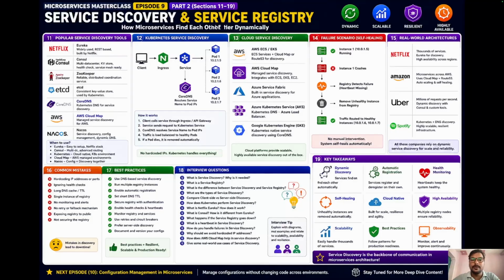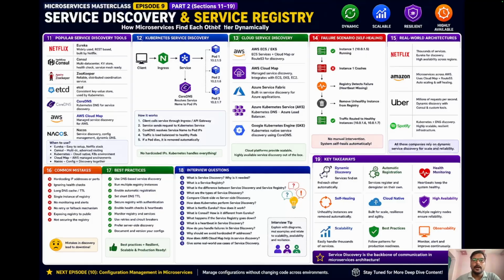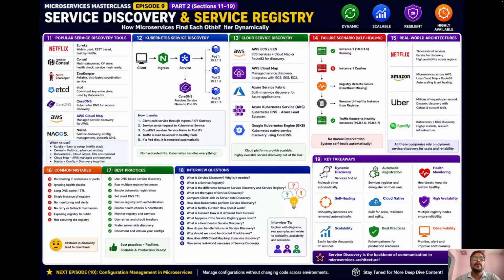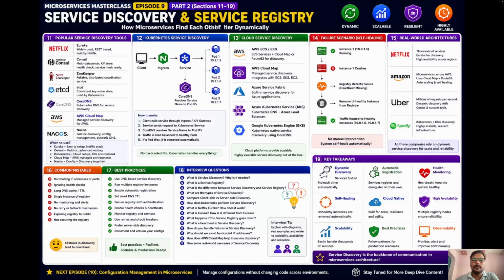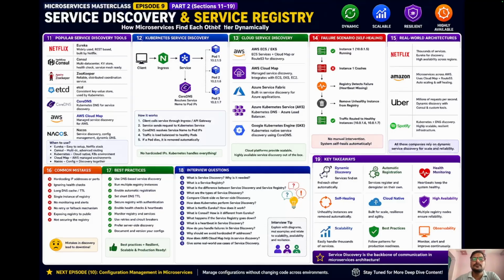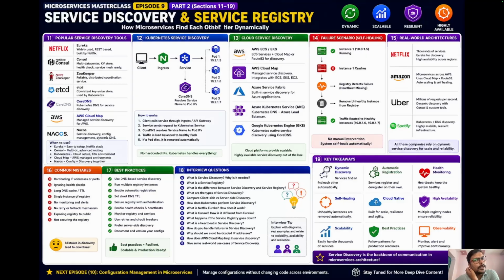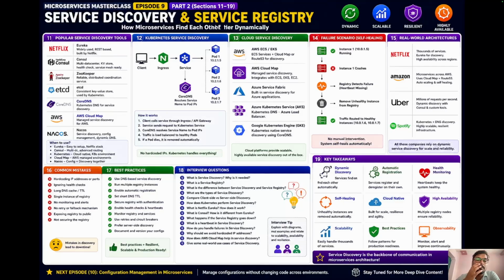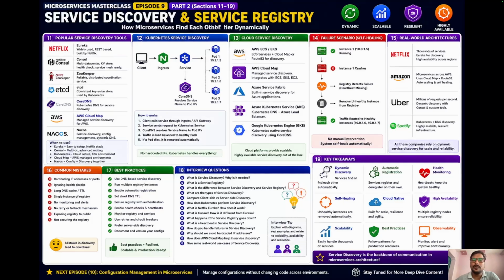Service Discovery Tools, Kubernetes | Microservices Masterclass Episode 9 | Part 2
🚀 Microservices Masterclass – Episode 9 (Part 2)
Service Discovery & Service Registry
Enterprise Tools, Kubernetes, Cloud Platforms & Production Best Practices

In Part 2 of our Service Discovery series, we move beyond the basics and explore how real-world production systems implement Service Discovery at scale.

You'll learn how Netflix, Amazon, Uber, Spotify, Kubernetes, AWS, Azure, and Google Cloud enable thousands of microservices to discover each other dynamically while ensuring high availability, resilience, and scalability.

This lesson is taught in a teacher-style, using architecture diagrams, production examples, and interview-focused explanations.

✅ 11. Popular Service Discovery Tools
Netflix Eureka
HashiCorp Consul
Apache ZooKeeper
etcd
Kubernetes CoreDNS
AWS Cloud Map
Nacos
When to use each tool
✅ 12. Kubernetes Service Discovery
Pods
Services
ClusterIP
CoreDNS
Ingress
API Gateway
Request flow inside Kubernetes
Automatic load balancing
✅ 13. Cloud Service Discovery
AWS ECS
AWS EKS
AWS Cloud Map
Azure Service Fabric
Service Mesh (Istio & Linkerd)
✅ 14. Failure Scenario (Self-Healing)
Service crash detection
Heartbeats
Registry updates
Traffic redirection
Zero-downtime recovery
✅ 15. Real-World Architectures
Netflix
Amazon
Uber
Large-scale microservices communication
✅ 16. Common Mistakes
Hardcoded IP addresses
Ignoring health checks
Long DNS TTL
Single registry node
No monitoring
Missing retry mechanisms
✅ 17. Production Best Practices
DNS-based discovery
Multiple registry nodes
Automatic registration
Health checks
Monitoring & observability
High availability
Secure service discovery
✅ 18. Microservices Interview Questions
Service Discovery vs Service Registry
Client-side vs Server-side Discovery
Eureka vs Consul
Kubernetes Service Discovery
Heartbeats
Registry failure scenarios
Best interview answers
✅ 19. Key Takeaways
Dynamic discovery
Automatic registration
Self-healing systems
Cloud-native architecture
High availability
Production-ready design
🎯 Who Should Watch?
Java Developers
Spring Boot Developers
Backend Engineers
Software Engineers
Cloud Engineers
DevOps Engineers
Kubernetes Developers
AWS Engineers
System Design Interview Candidates
Microservices Learners

You'll understand:

How enterprise microservices locate each other dynamically
Which service discovery tool to choose
How Kubernetes performs service discovery
How cloud platforms automate service registration
How self-healing architectures work
Common production mistakes to avoid
Best practices followed by leading tech companies

Previous Episodes

Episode 1 – Introduction to Microservices
Episode 2 – Monolith vs Microservices
Episode 3 – Microservice Architecture
Episode 4 – Stateless vs Stateful Services
Episode 5 – Communication Between Microservices
Episode 6 – API-First Design Fundamentals
Episode 7 – Designing Production-Ready APIs
Episode 8 – API Gateway & API Management
Episode 9 Part 1 – Service Discovery Fundamentals

Current Episode

Episode 9 Part 2 – Enterprise Service Discovery

Next Episode

Episode 10 – Configuration Management in Microservices

If this video helped you understand Service Discovery, consider:

💬 Share your interview questions in the comments